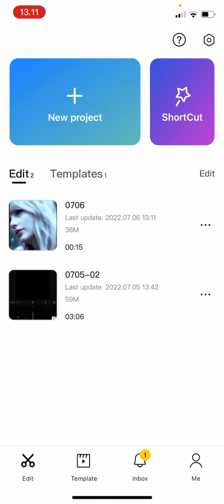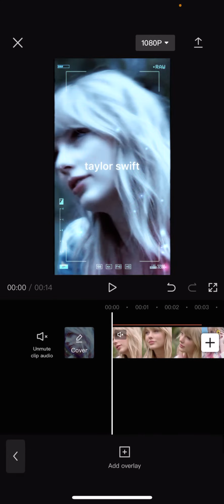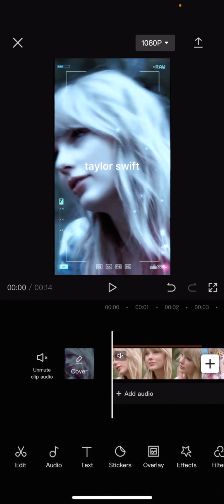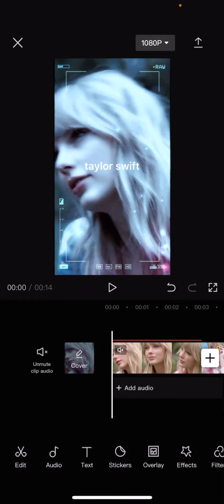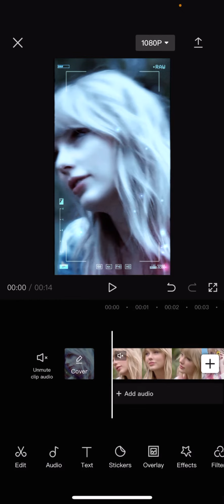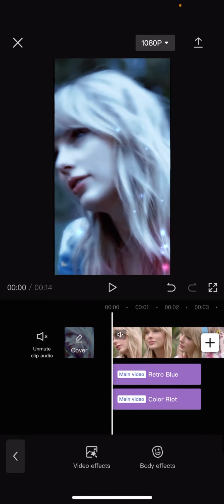How To Delete Added Layers On Saved CapCut Projects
This tutorial will show you how you can delete added layers on saved CapCut projects.